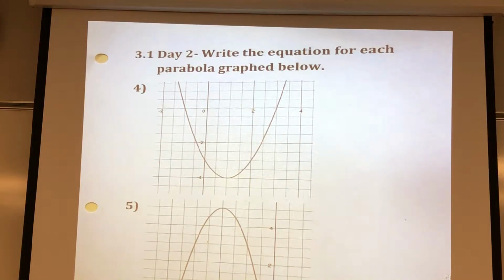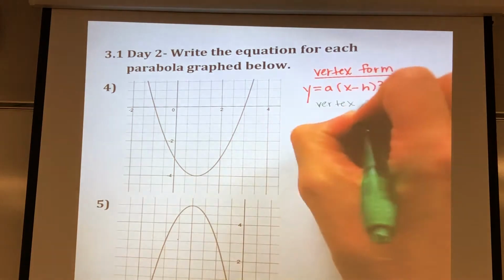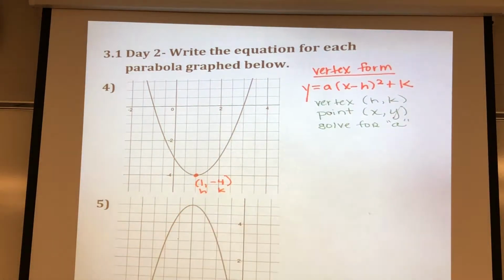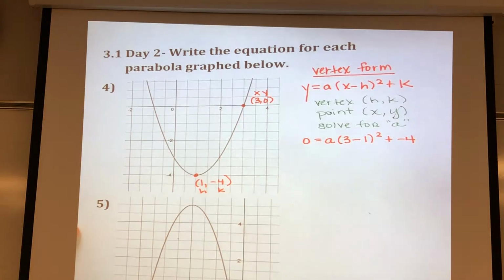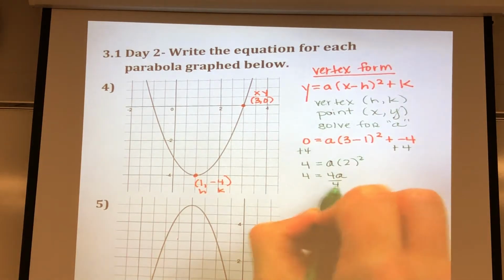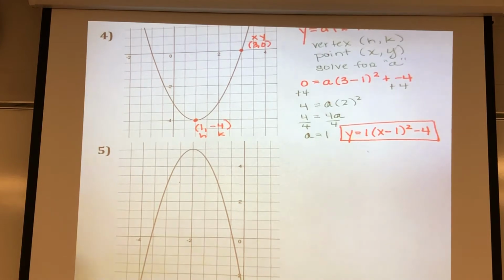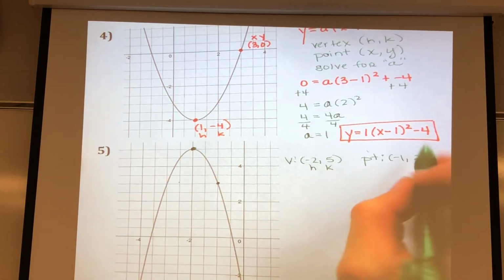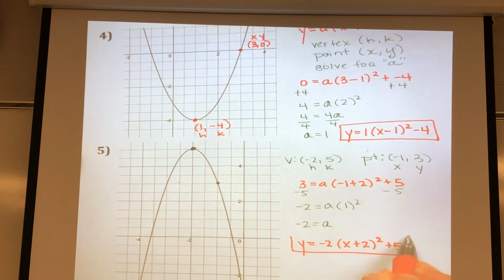3.1 Day 2 Writing Quadratic Equations